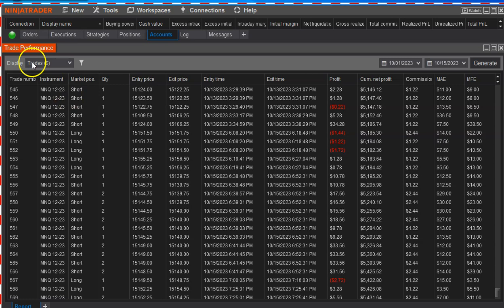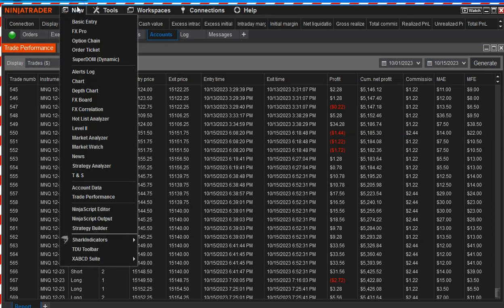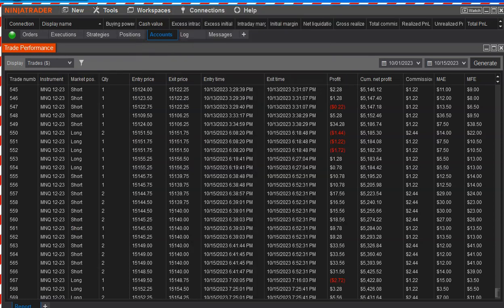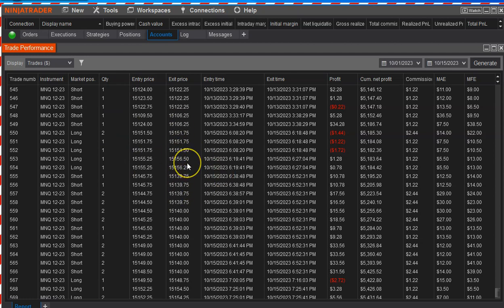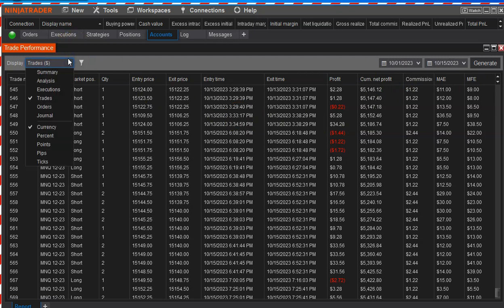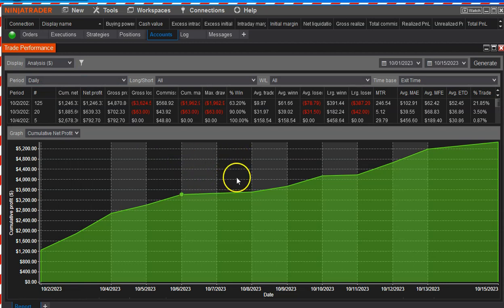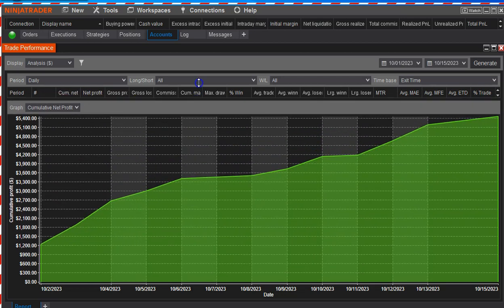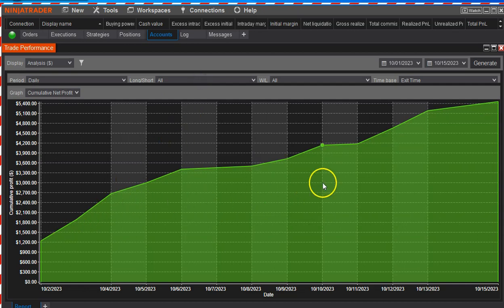How to Create a NinjaTrader 8 Equity Curve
Jeff is walking you through the steps required to create a NinjaTrader 8 equity curve. After watching this video, you'll be able to use this tool to track your progress and improve your future trading skills!